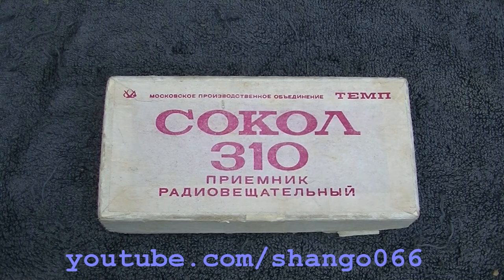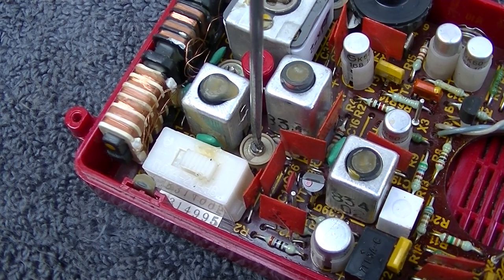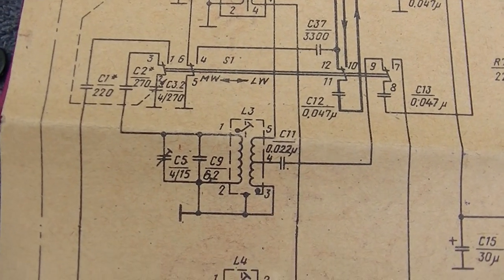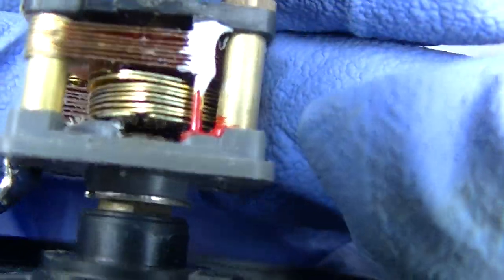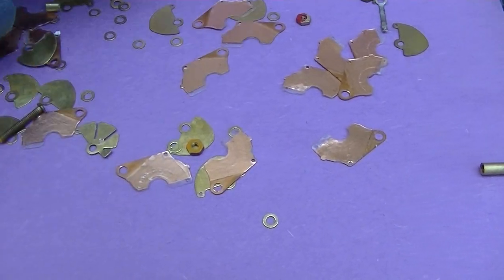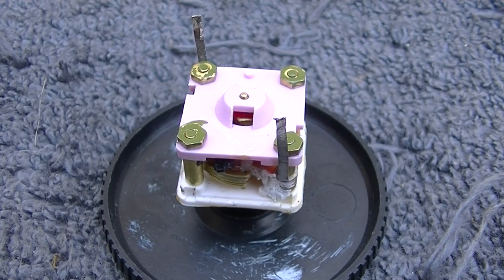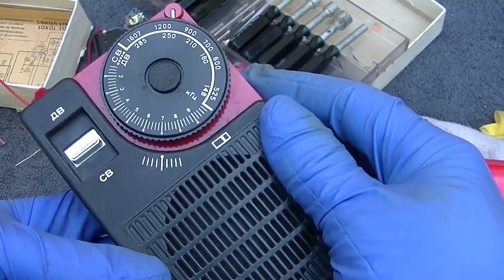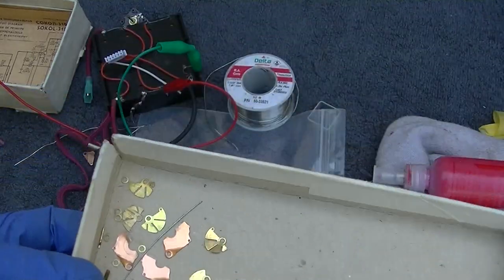Sokol СОКОЛ 310 Soviet Radio Diagnosis and Repair am pocket transistor radio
portable AM transistor radio repair, a tough one repairing failed tuning capacitor microsurgery requiring a lot of time and patience to make working this radio again
Bitcoin: 3J4NogSNCD2v9PDvtm4u6rkypquJkuUojY
Dogecoin: DTCsehg5nRAp2weTmvJWZLAqQNsyR3ABpq
Litecoin: MAyswUJo6PrvDNBfJXJs7USx31DJyqxuQf
Ethereum: 0x7D8337eB7E450afcc9788efC76371eF88808E552